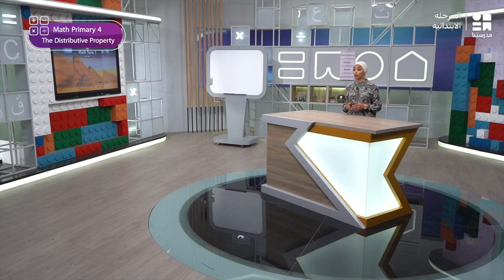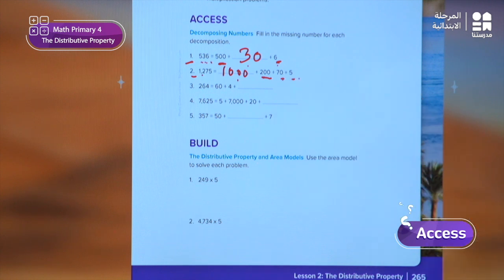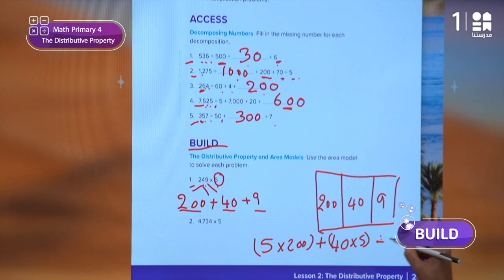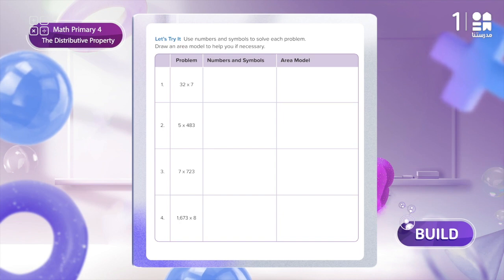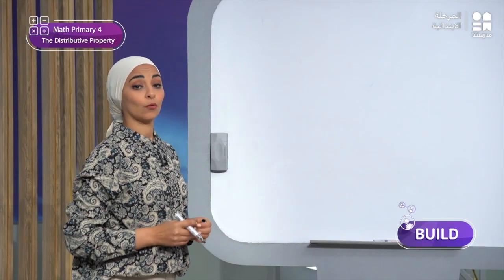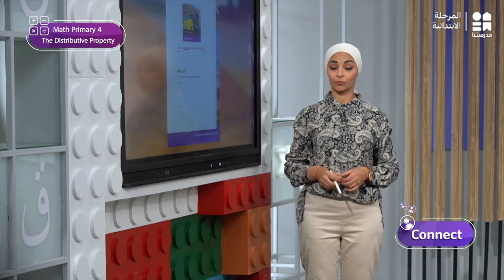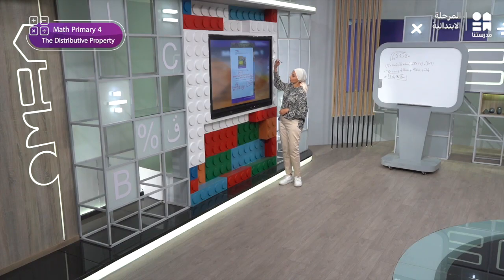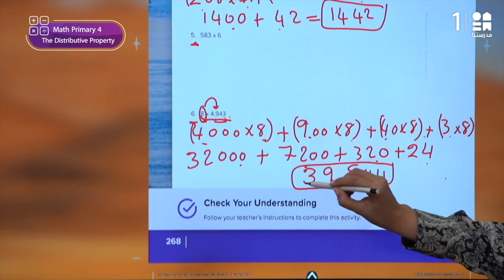The Distributive Property | Math | الصف الرابع الابتدائي